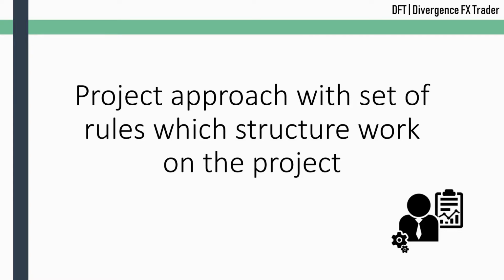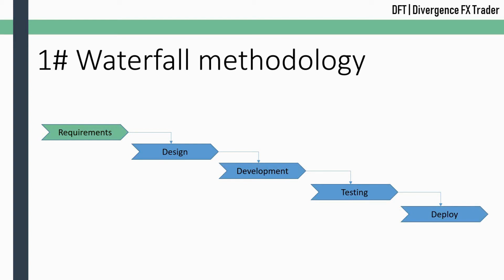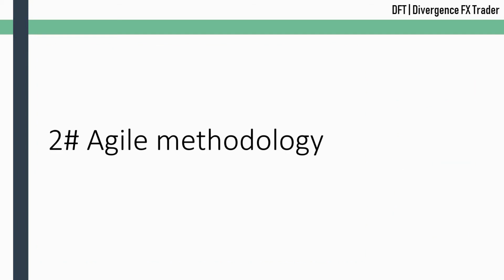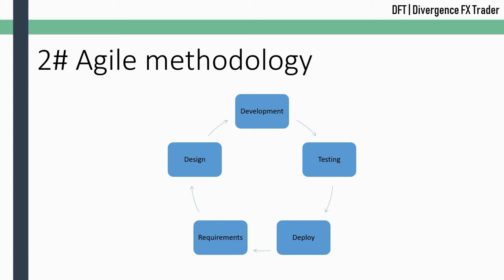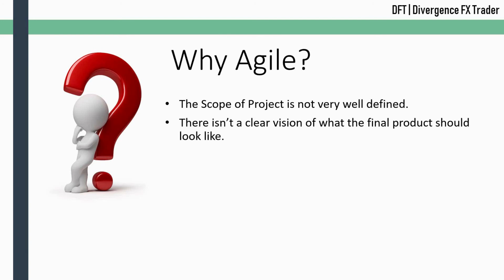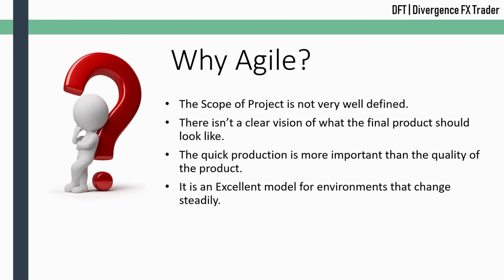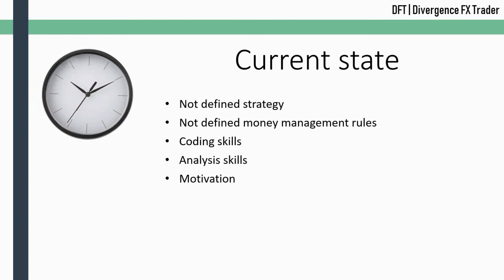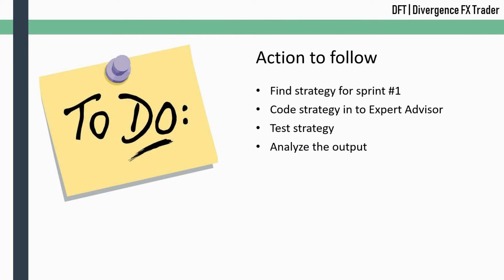How to create mt4 EA using Agile (2018)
How to create mt4 EA

Episode 2
How to create mt4 EA using Agile

This is continuation of creating working Forex robot that will make money on the market. In this video we will focus on choosing the right project management methodology for our project.

This video may refer to below topics:
How to create mt4 robot
How to create mt4 expert advisor
How to create mt4 indicator
How to create mt4 alert
How to create mt4 script
How to make mt4 robot
How to create expert advisor mt4
How to make ea mt4
How to use Agile with forex
How to use Agile mt4